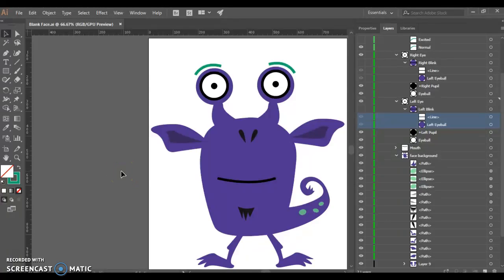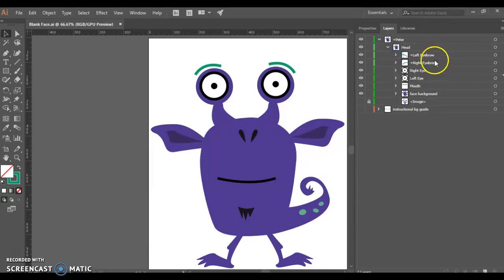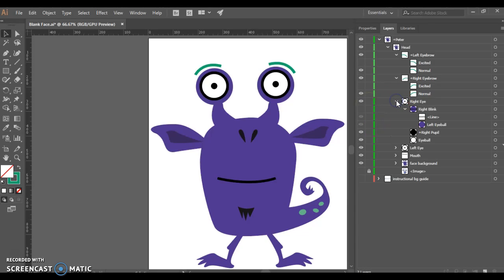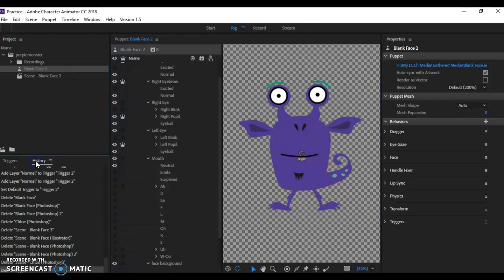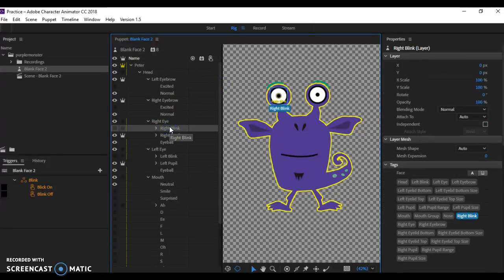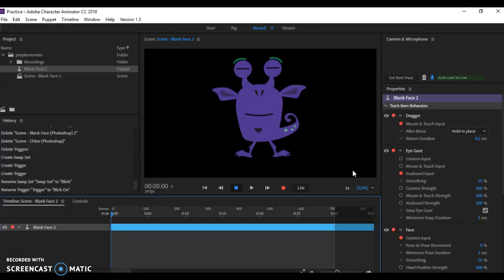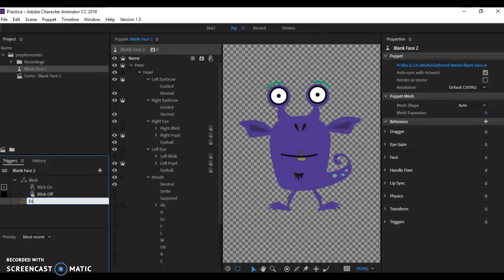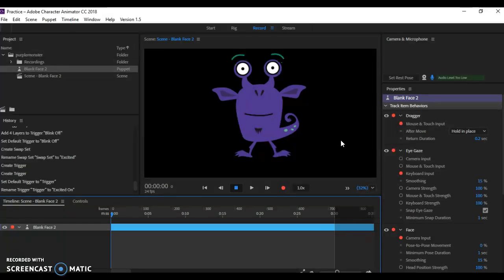Face Triggers in Character Animator